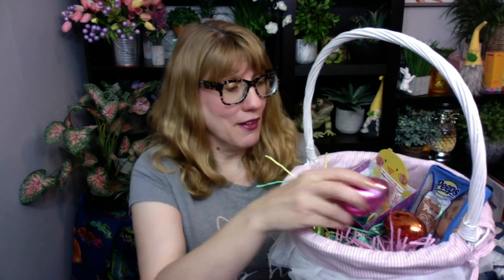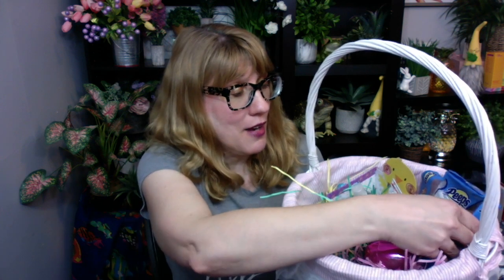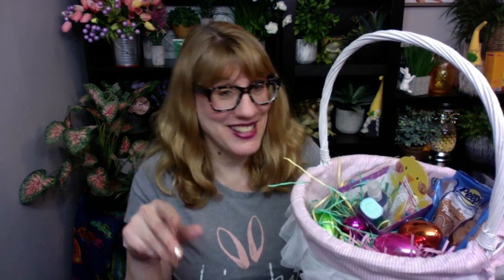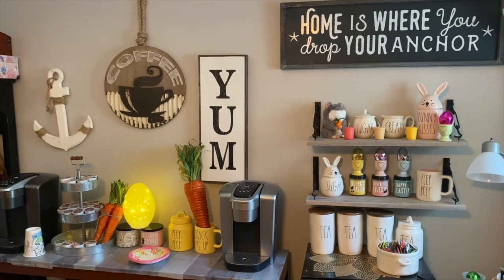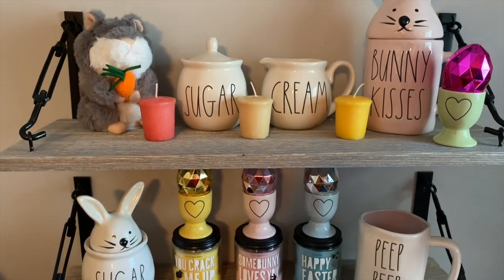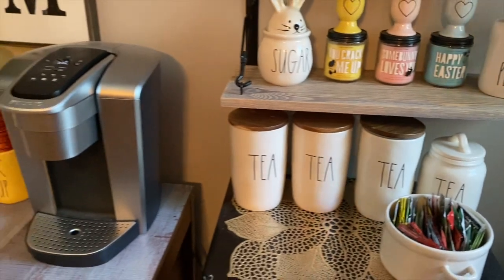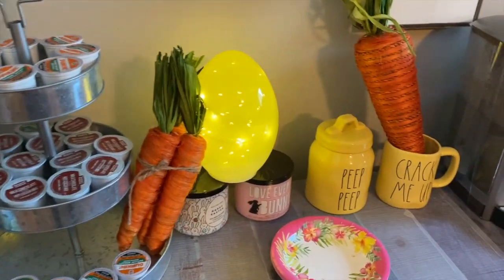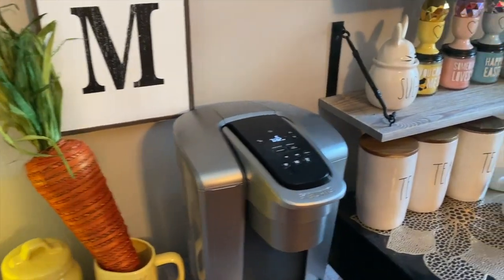Easter Coffee Bar Tour! Bath & Body Works | Rae Dunn + Gift Idea!